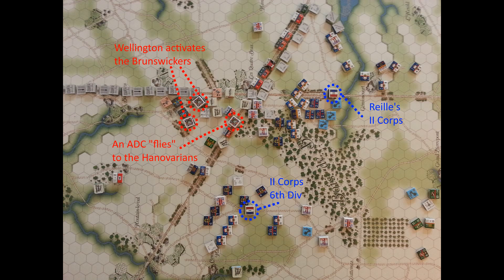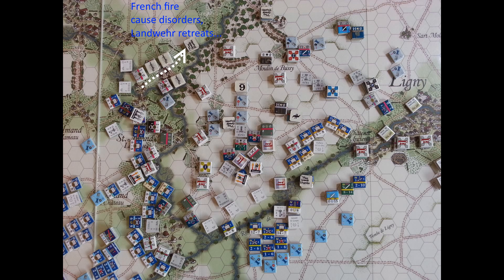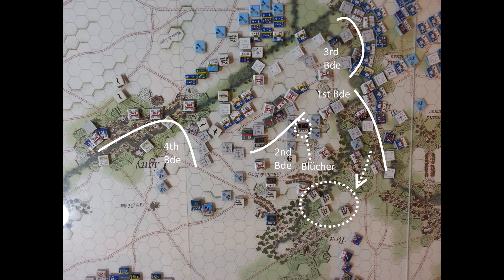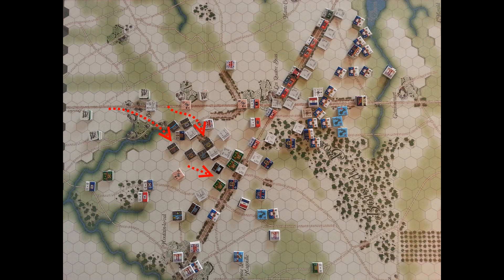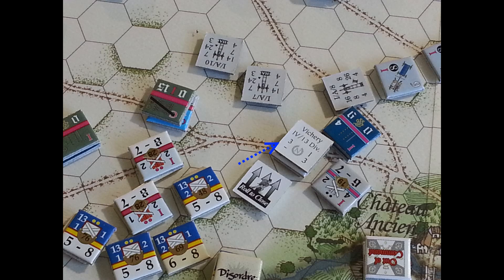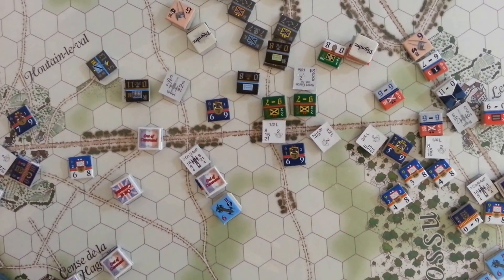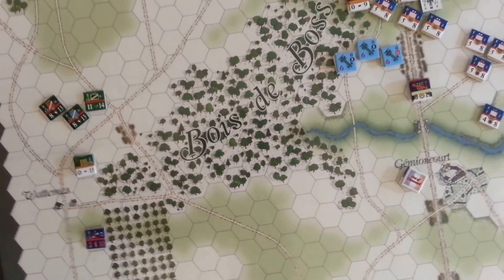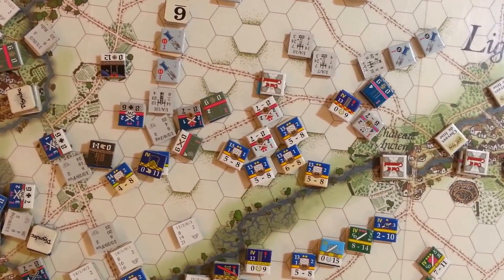La Bataille de Ligny et Quatre Bras 1520/1540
The French III and IV Corps continue to push at Ligny while the Prussian cavalry counters with a couple of charges. At Quatre Bras, the French commence an artillery bombardment of the crossroads while the Brunswick light and line brigades arrive. Also a look at "strategy" for the 1600 turn.